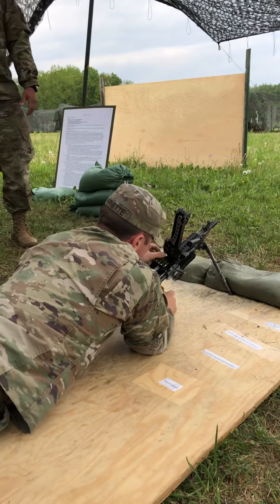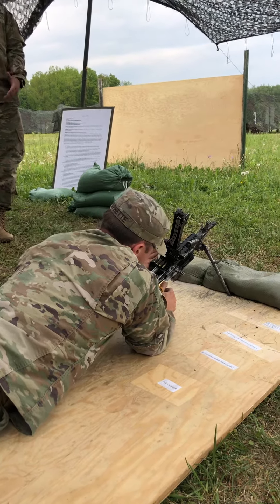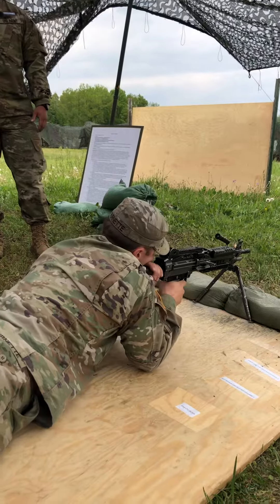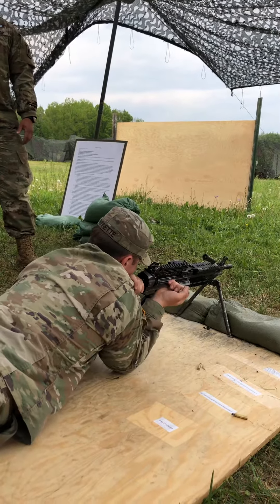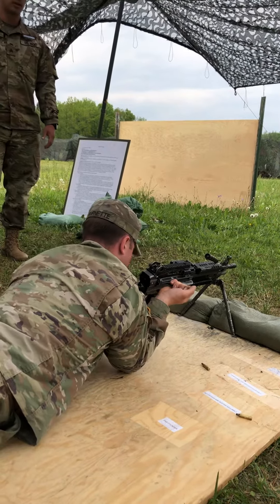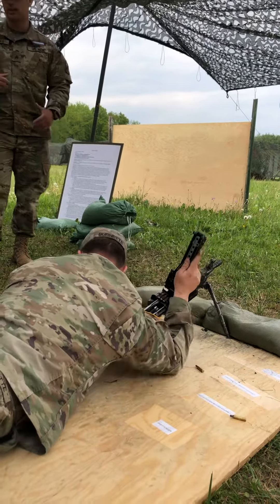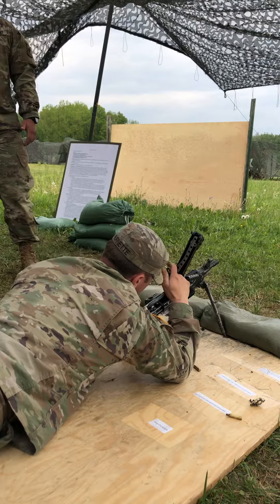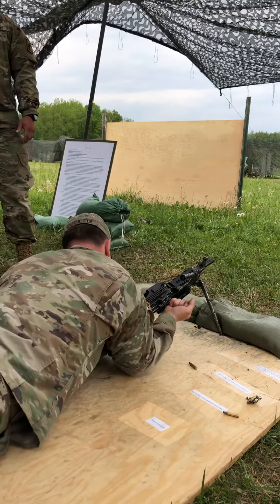W3: PT 2 Load, Correct Malfunction, and Unload M249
Correctly perform all steps in sequence within 30 seconds